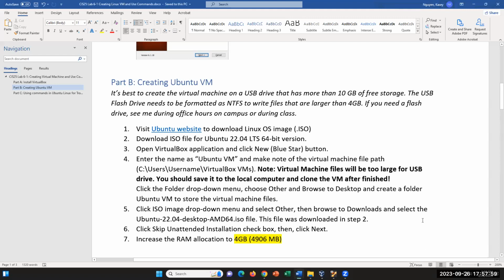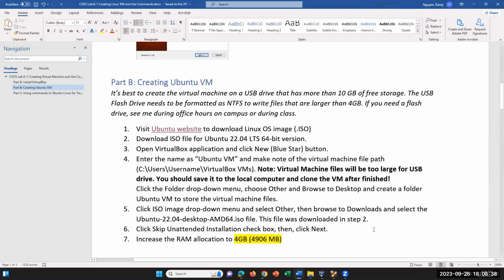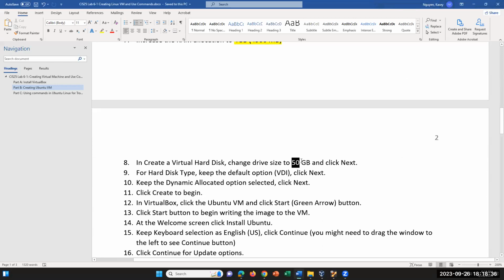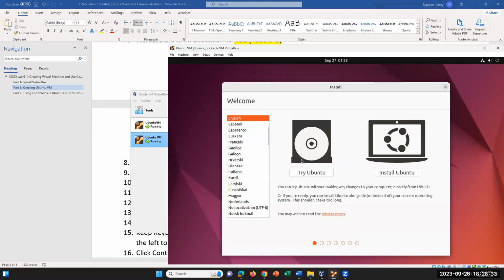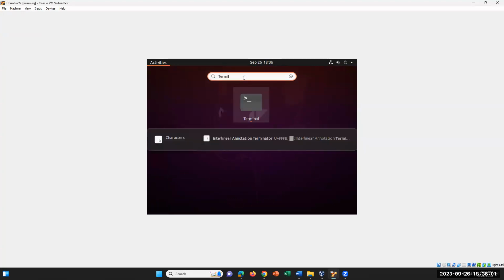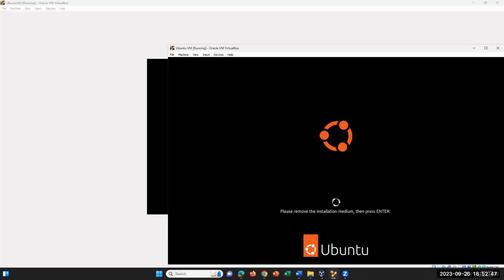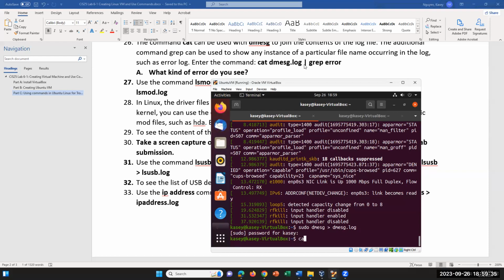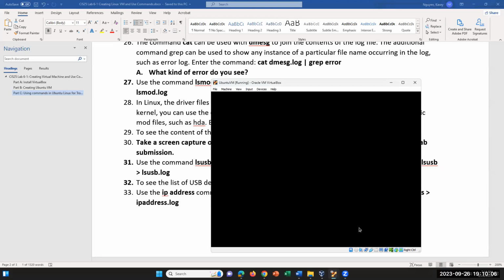CIS-25 Lab 6: Create Ubuntu Linux Virtual Machine using VirtualBox and use its CLI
Practical exercise in creating Ubuntu Linux virtual machine and use its Terminal to create log files, directory and files.